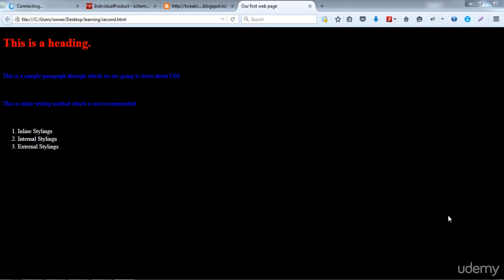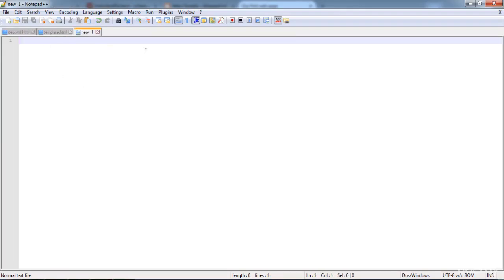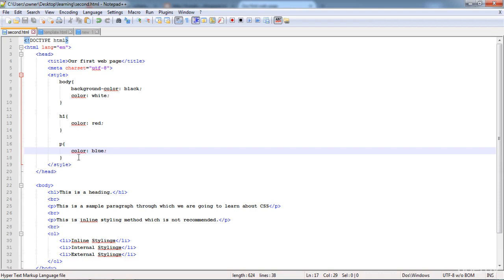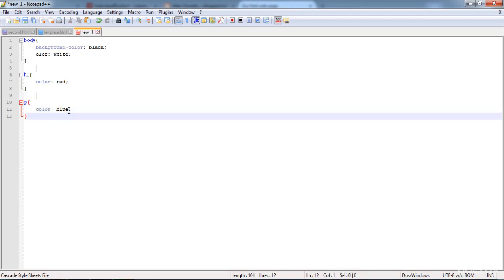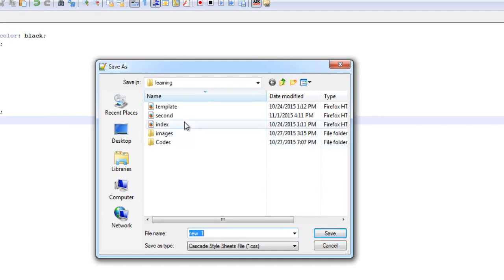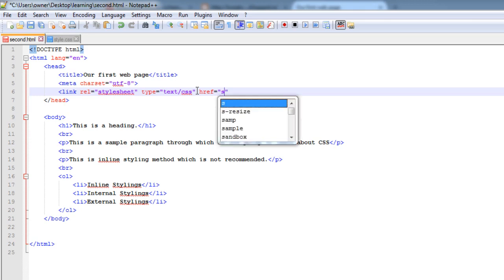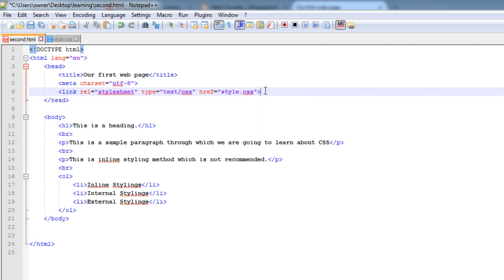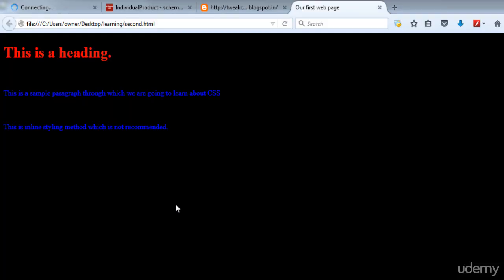CSS: Foolproof CSS tips for beginners : What is external stylings?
CSS: Foolproof CSS tips for beginners
CSS: Learn how to style web pages in CSS using 3 different modes to write CSS. Learn CSS from scratch to advance level